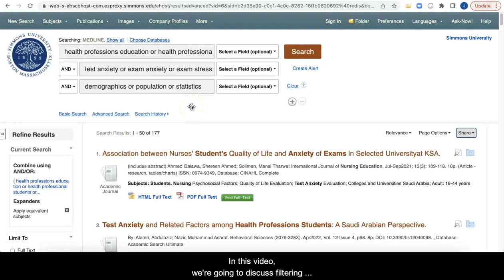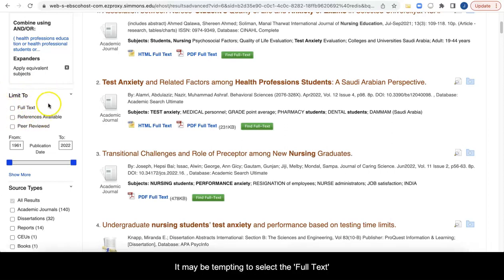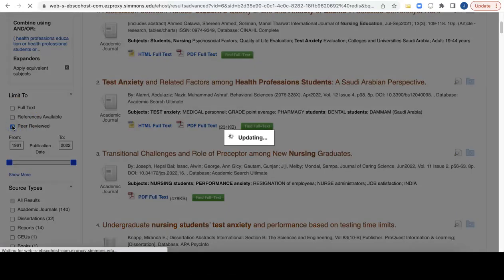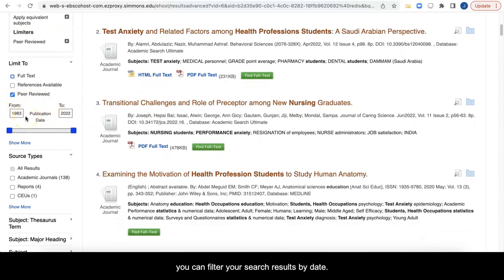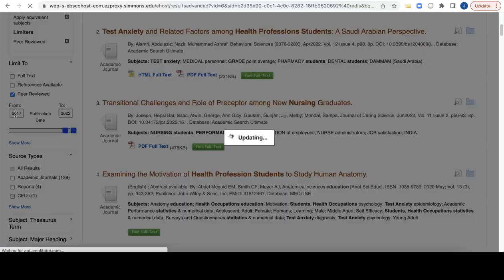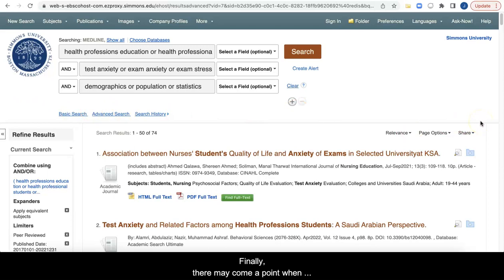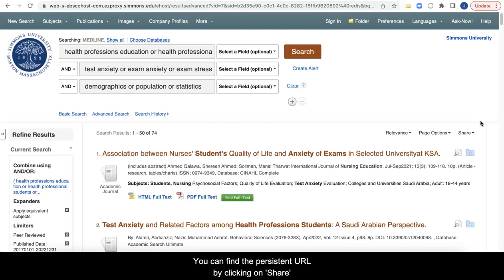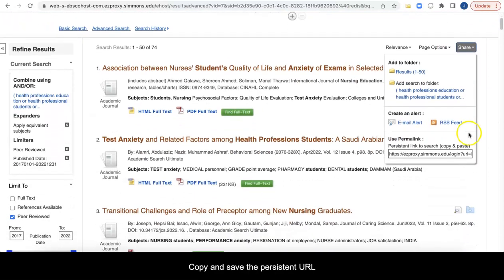04) HPED Literature Search Tutorial Series: Filters